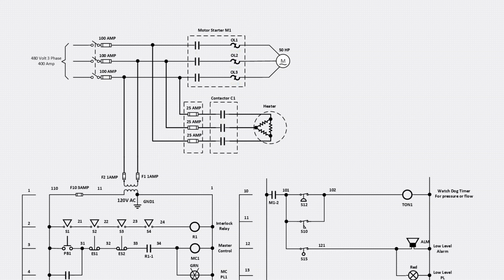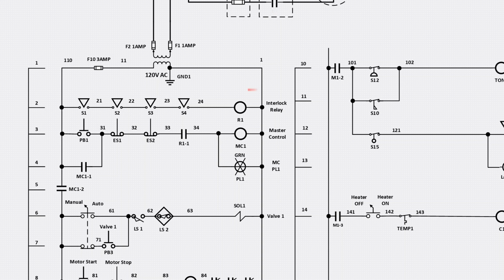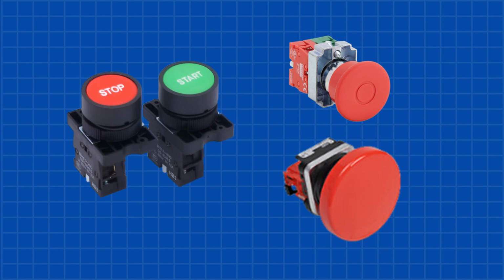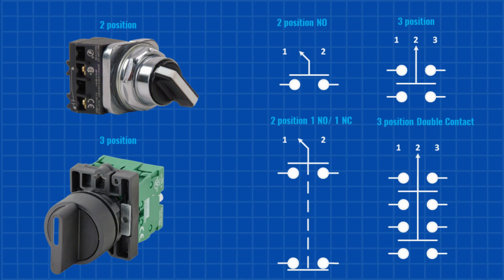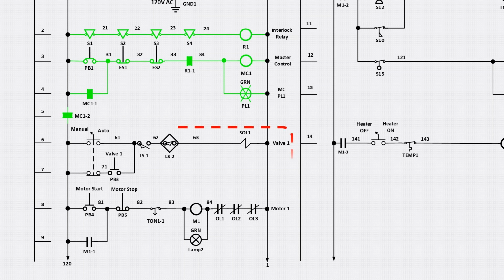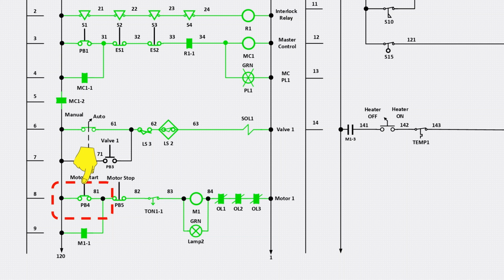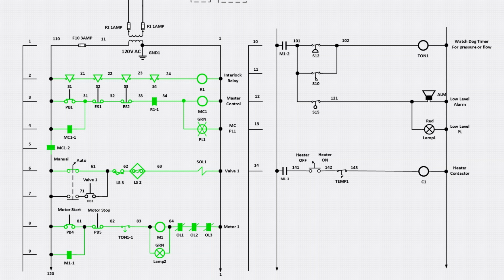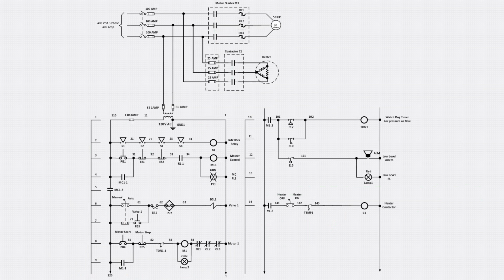Demystifying Electrical Symbols: A Beginner's Guide to Ladder Logic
Unlock the secrets of industrial control systems with this beginner-friendly guide to electrical symbols and ladder logic. Whether you're new to electrical engineering, maintenance, or automation, this video breaks down essential ladder diagram symbols used in real-world control panels. From disconnect switches, control transformers, and safety interlocks to motor starters, pushbuttons, selector switches, and timers—we explain it all with simple logic and real industrial examples.
You'll learn how each symbol functions within a control circuit, how relays and contactors operate, and how safety devices like emergency stops and limit switches keep your machinery protected. We’ll also explore how pressure, flow, and temperature switches interact with timers and alarms to create intelligent automation responses.
This is a perfect starting point for technicians, tradespeople, and anyone working with PLC programming, relay logic, or industrial automation. Boost your troubleshooting skills, understand your control drawings better, and gain confidence in interpreting any ladder logic circuit.

Chapters:
0:00 - Intro
0:14 - Disconnect
1:18 - Transformer
1:38 - Safety Switch
2:15 - Relay
3:29 - Push Button
4:36 - Master Control
5:57 - Selector Switch
6:21 - Limit Switch & Proximity Sensor
7:23 - Solenoid
8:00 - Motor Control Starter
10:15 - Pressure & Flow Switch
11:17 - Float Switch
11:42 - Alarm
12:06 - Contactor

Suggested Reading

Let me know if you’d like help turning this into a YouTube descripti